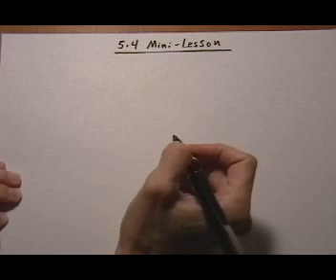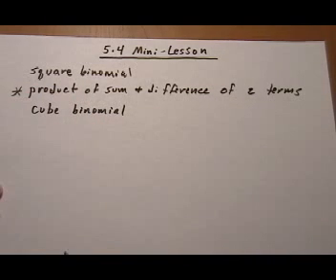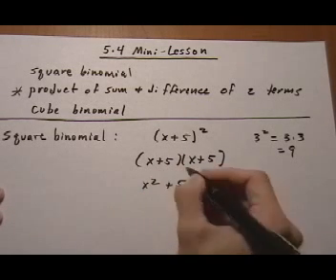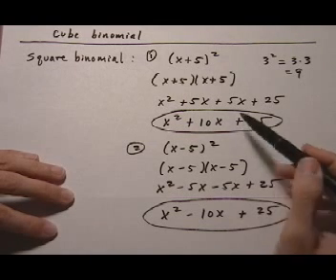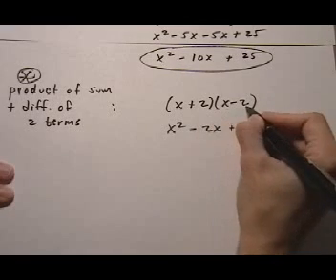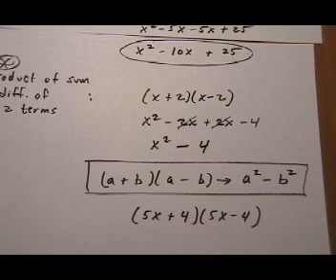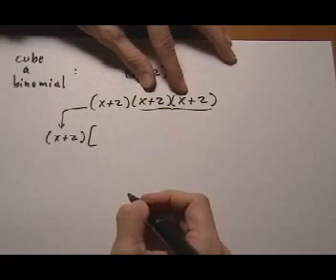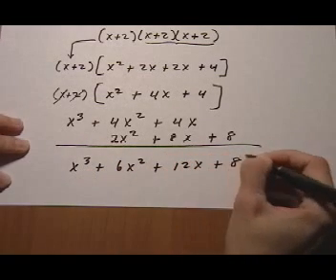multiplying polynomials - special products